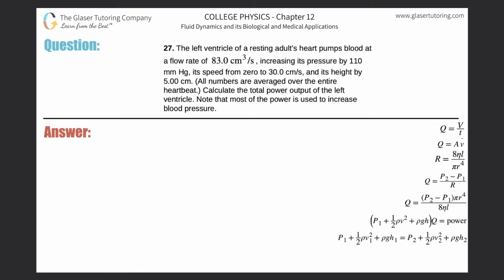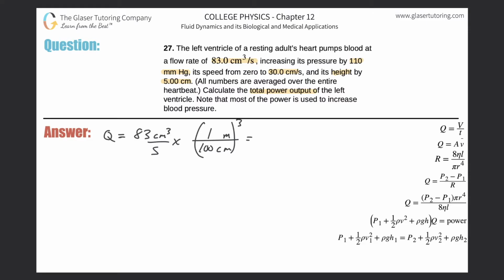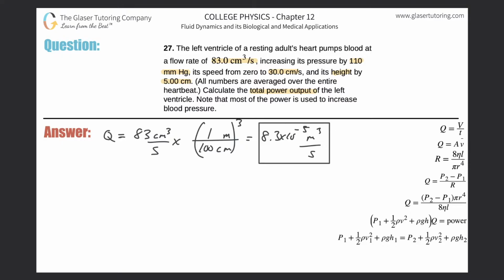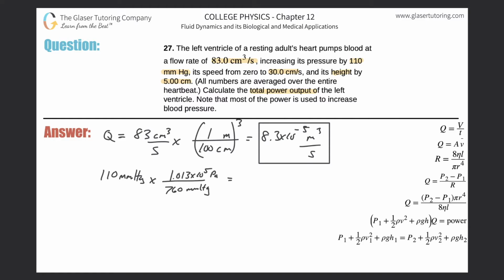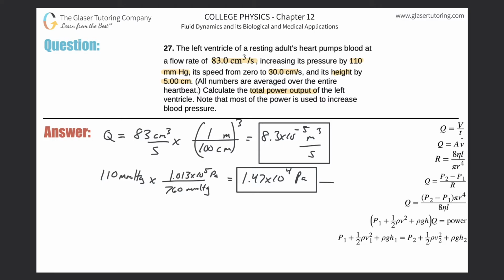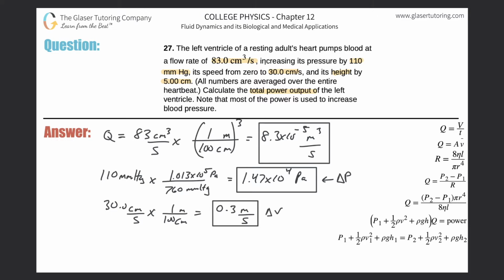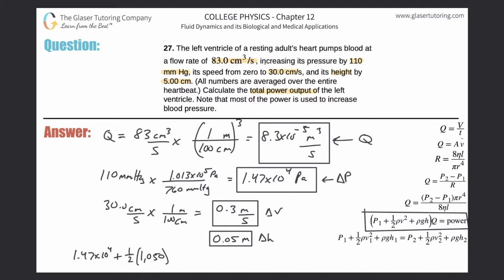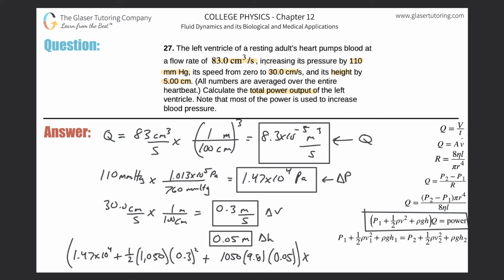12.27 | The left ventricle of a resting adult’s heart pumps blood at a flow rate of 83.0 cm3/s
The left ventricle of a resting adult’s heart pumps blood at a flow rate of 83.0 cm3/s, increasing its pressure by 110 mm Hg, its speed from zero to 30.0 cm/s, and its height by 5.00 cm. (All numbers are averaged over the entire heartbeat.) Calculate the total power output of the left ventricle. Note that most of the power is used to increase blood pressure.